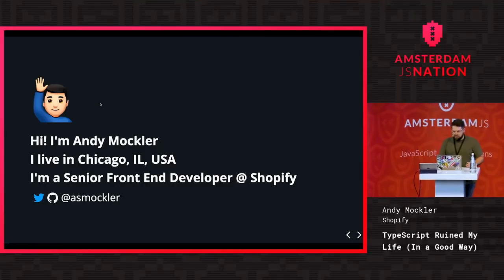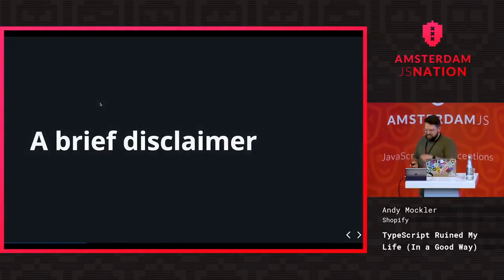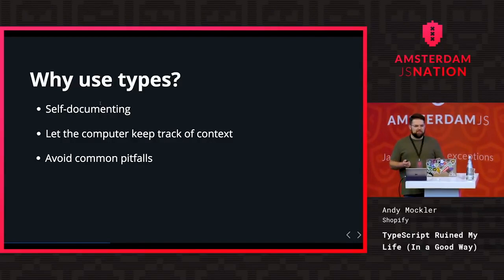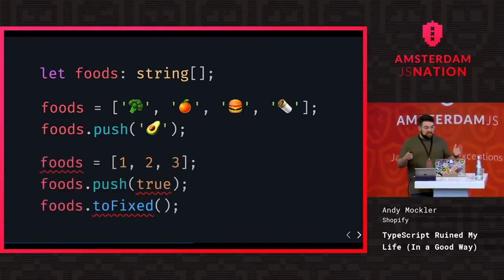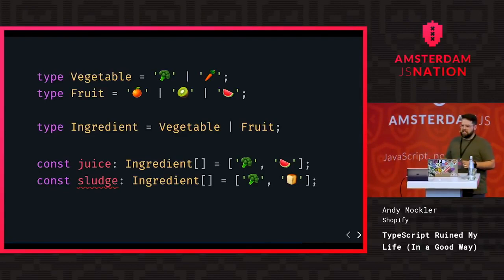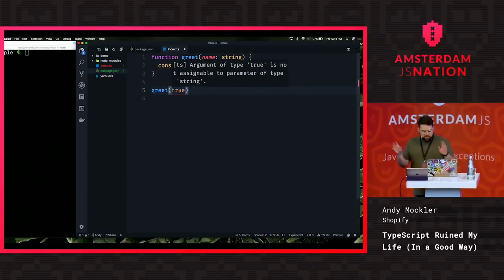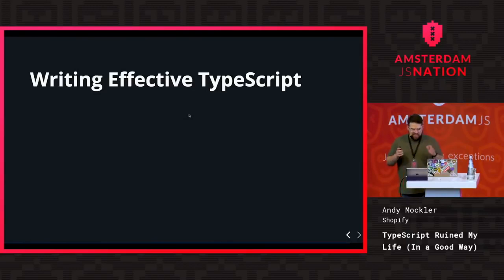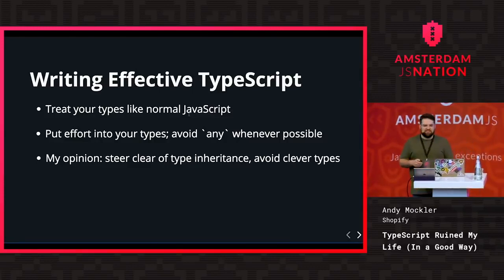Introduction To TypeScript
Creating a Modal Dialog in Angular 8 with TypeScript

WebSocket + Node.js + Express — Step by step tutorial using Typescript

Some tools are so useful that once you've used them in one project, it is hard to work on other projects without them. React was certainly that way for me when I first started, and now TypeScript has become the same way. This talk will cover why typed JavaScript, especially in large codebases, is worth the added effort. I will discuss my personal experiences - the good, the bad, and the ugly - and talk about why I can't seem to start a project without `npm install typescript`.